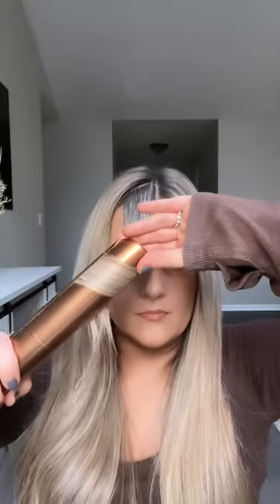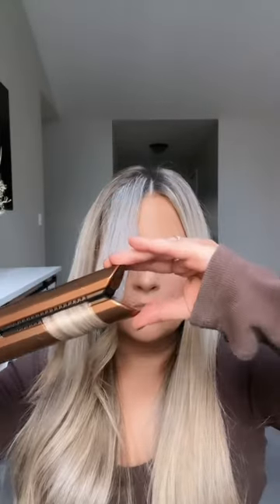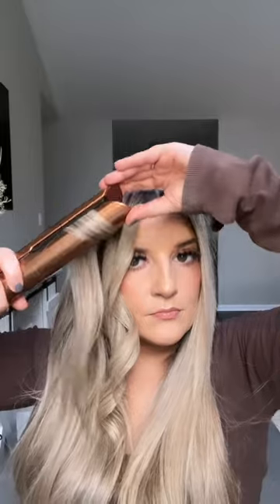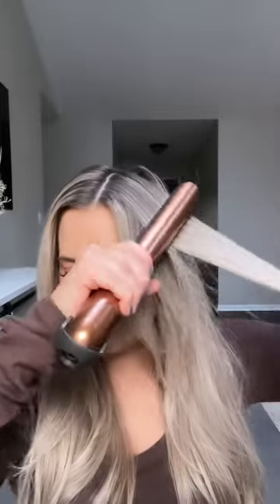Curling my hair with the Dyson Corrale💕